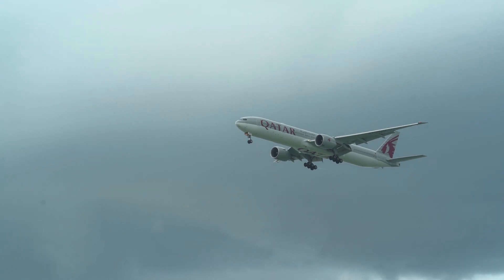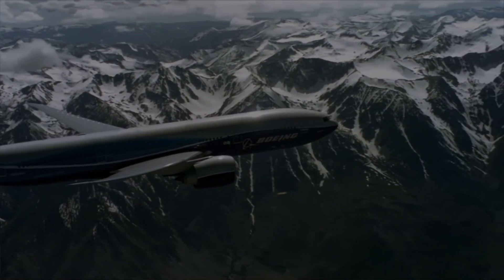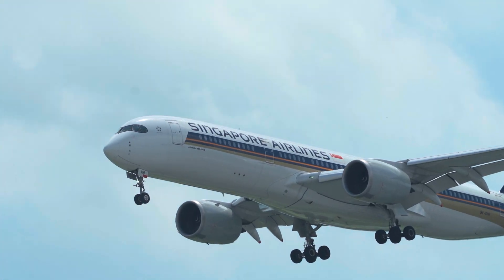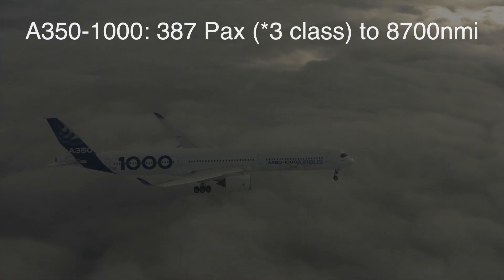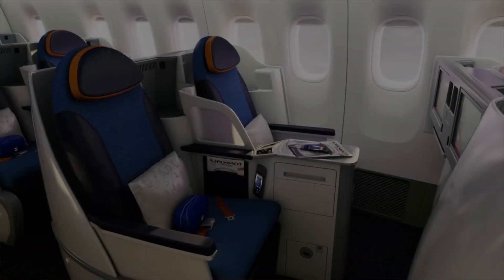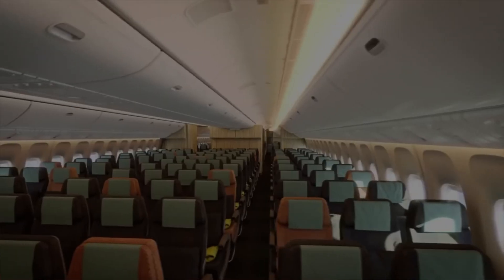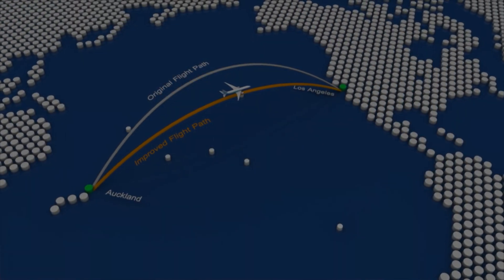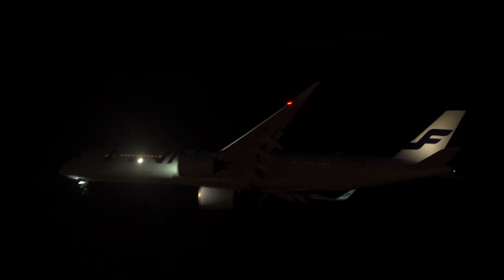A350 vs 777: Wide Body Aircraft Comparison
This video is about A350 vs 777. 777 vs A350, which wide body aircraft is better? Airbus A350 is competing with Boeing 777, and A350 is designed against 777. Between Airbus A350 vs Boeing 777, which wide body aircraft, the A350 or 777 is better? In this A350 vs 777 comparison, we compare performance of A350 vs 777. Watch this A350 vs 777 comparison to find out!